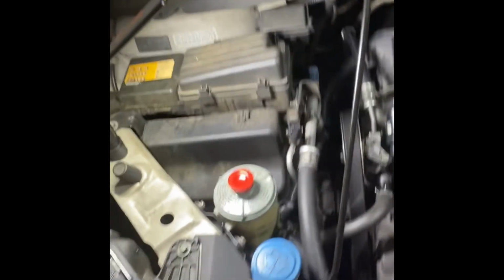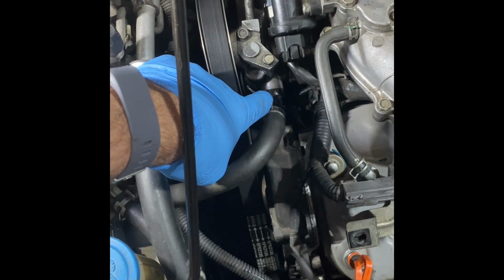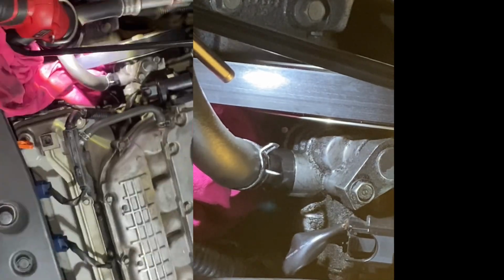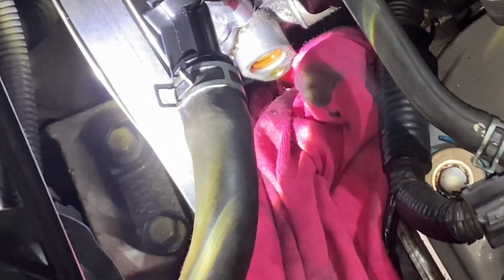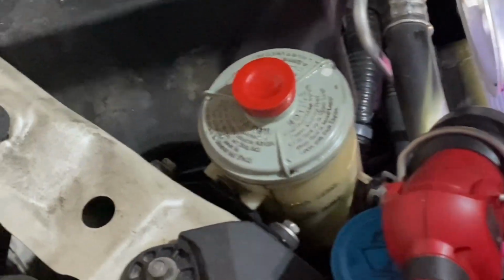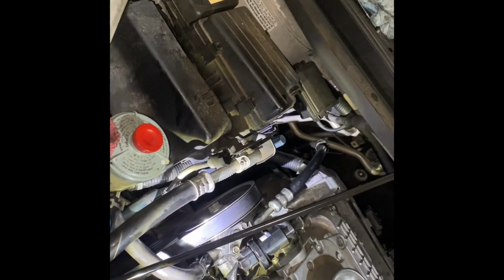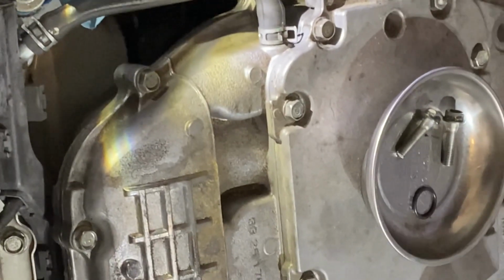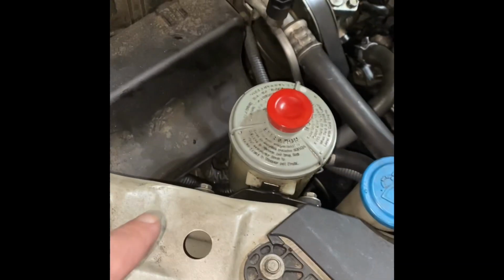Fix Honda Power steering noise when cold starting. When a Pwr Steering Flush doesn't fix it.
Fix Honda power steering noise on cold starting.  This common problem effects most Honda cars thru maybe 2010 that have this power steering setup like on this v6 2007 Honda Odyssey.
The problem is that after the O-Rings age and become less flexible, then develop an air leak in   the system.  The noise made is called "Cavitation".
I did previously "Flush" the Power Steering system. and did 5 drain-fills  to "flush it"  on the last fill I used Lucas PSF with seal conditioners (Honda approved product)
While flush and Lucas PSF with seal conditions did help a lot it didn’t solve the problem completely.    This Specific Car in this video is a 2007 Honda Odyssey with a Honda v6 J35a7 VCM Engine.  This car has almost 242k miles when this video was taken.

This is a simple repair and takes 1-2 hours.
The hard part is accessing 1 of the 3 ,  10mm bolts.
take your time and you will get it.

Tools needed:

- 10mm box wrench
- 10mm socket and ratchet
- mini-Picks to help remove o-rings
- Honda PSF or compatible fluid
- Towels/rags to help with fluid from going everywhere
- I used a old turkey baster to suck out some fluid from reservoir to minimize the fluid leaking on belt
- Magnet on a stick
- Flat head screwdriver to get off plastic engine cover (not shown)
- Flashlights

Honda o-ring 91370-SV4-000
Honda o-ring 91345-RDA-A01

The total cost of o-rings at dealer was  about  $8 USD after tax I could have got them online cheaper.  Dorman also makes aftermarket o-rings but I decided to go with OEM since they are about the same price

Lucas Power Steering Fluid with conditioners:

Honda PSF

Filmed 1/2024